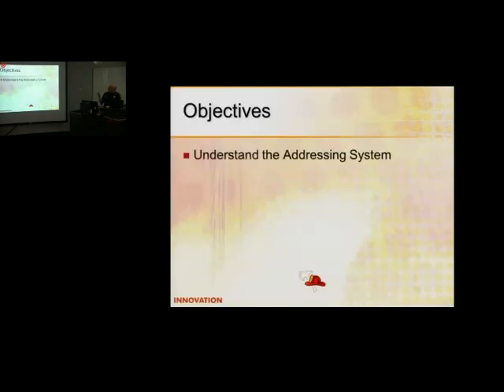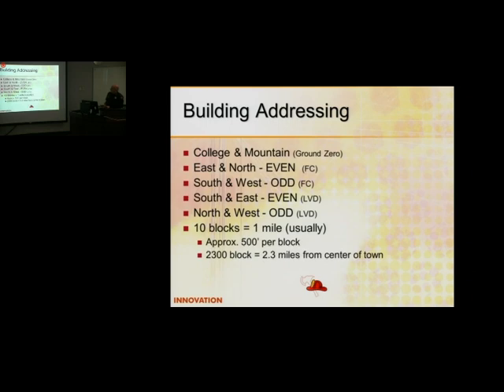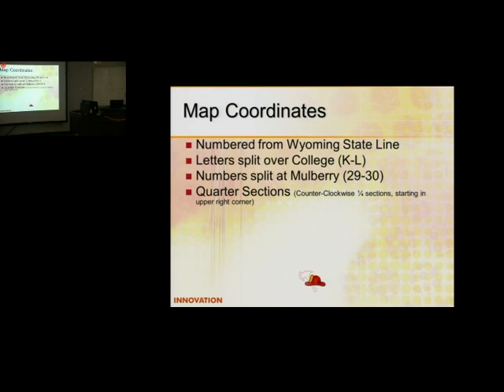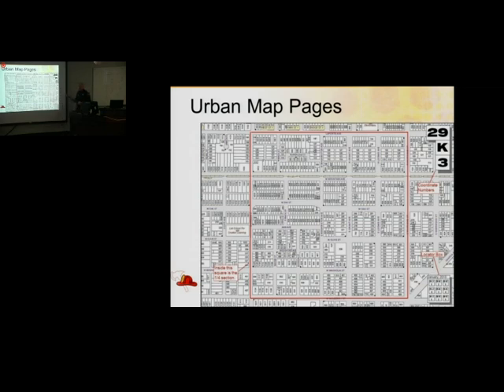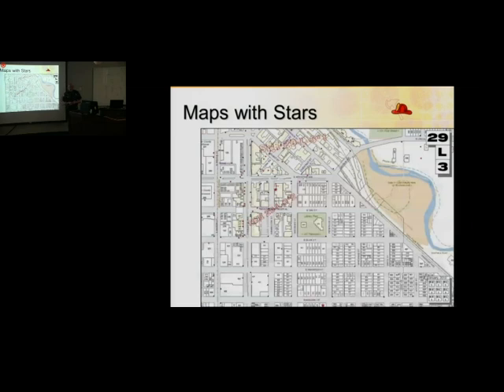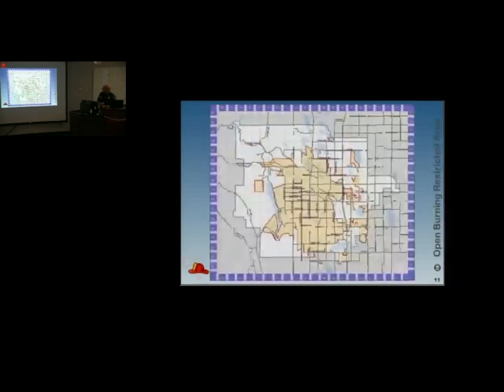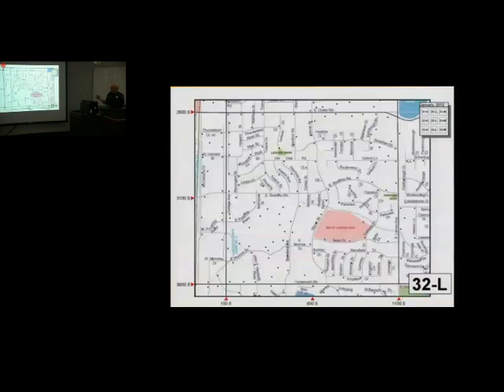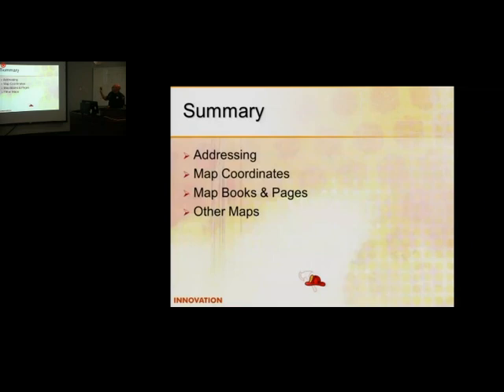Bill Fisher Map Class 01 15 19